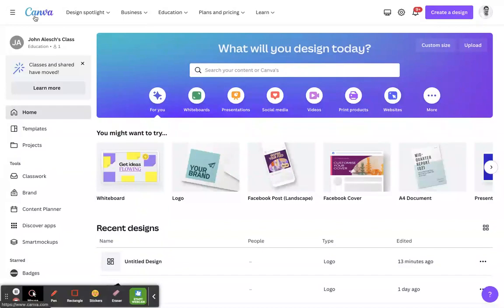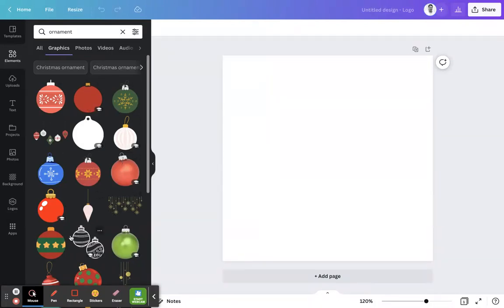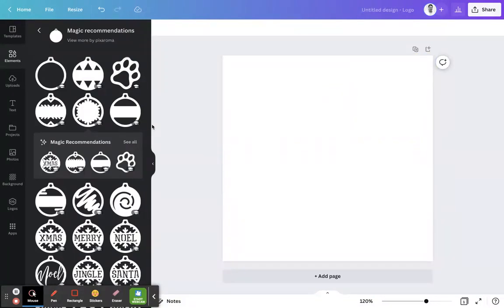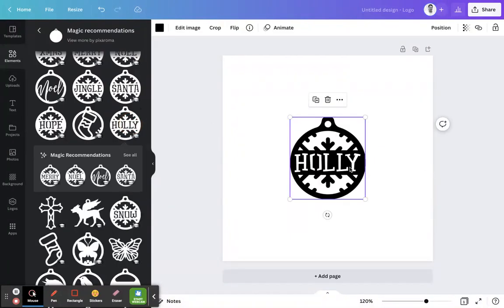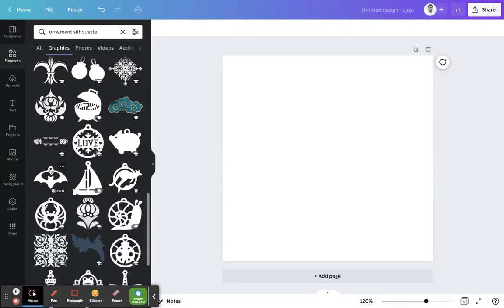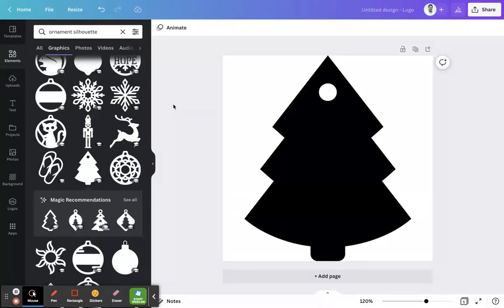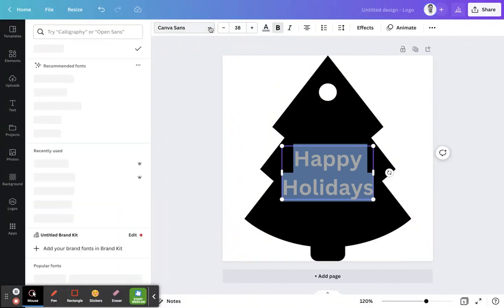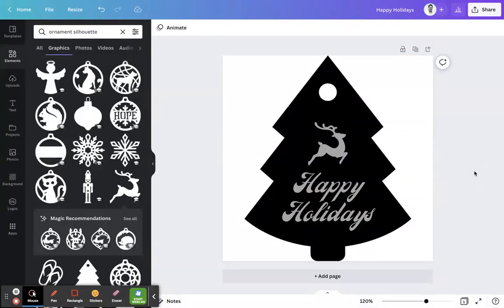Personalized Ornament Design Tutorial